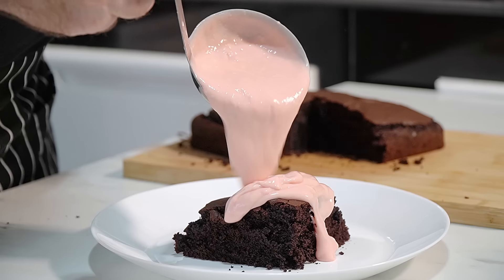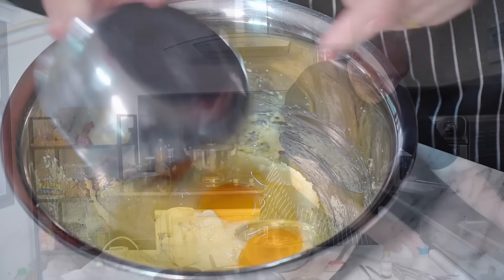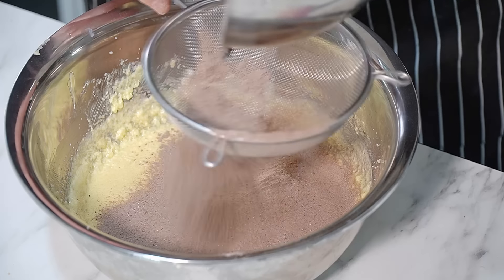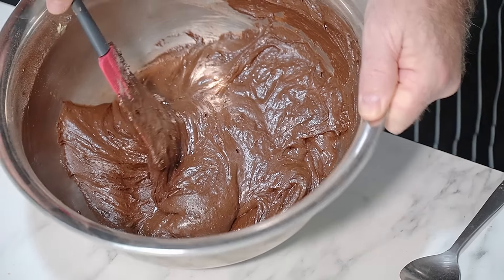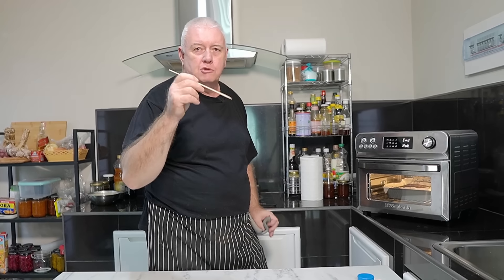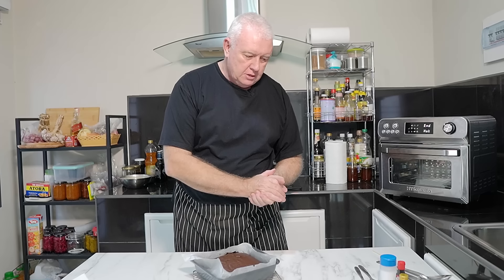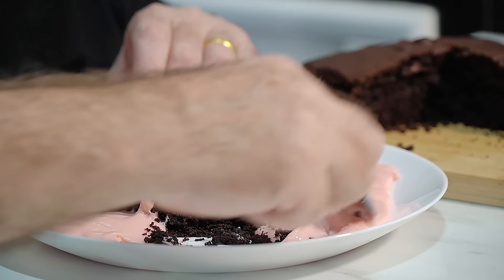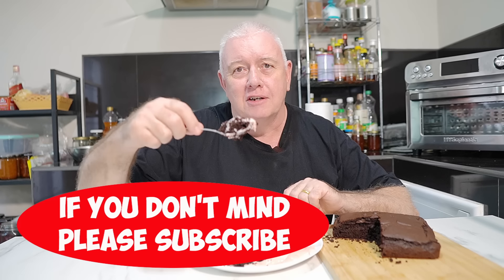OLD SCHOOL CHOCOLATE Sponge and PINK Custard CLASSIC UK school dessert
The history of the classic UK school dessert, chocolate sponge with pink custard, is intertwined with the evolution of British school dinners. This dessert is a nostalgic favorite for many who attended school in the UK, especially during the mid to late 20th century.
Desserts or puddings were a staple part of these meals. Simple yet filling desserts were favored due to the need to produce meals on a large scale and within budget constraints. The chocolate sponge, being easy to make in large quantities, became a popular choice.
The pink custard is a uniquely British creation. Traditionally, custard in the UK is made from milk, sugar, and custard powder, invented by Alfred Bird in 1837 as an egg-free alternative for his wife. The pink variation, often flavored with a hint of raspberry or strawberry, added a whimsical and colorful touch to the dessert.
For many Britons, the chocolate sponge with pink custard is more than just a dessert; it symbolises childhood and school life. Its simplicity, affordability, and comfort have made it a beloved part of British culinary history.
While modern school meals have evolved with changing dietary guidelines and cultural influences, the chocolate sponge served with pink custard remains a cherished memory for those like me who grew up with it.

❤️Hello, viewers! I'd love to continue creating useful content for all of you. I aim to help as many people as possible by sharing my knowledge and expertise. Thanks for your consideration, and I look forward to continuing to engage with all of you in the comments.

👇 RECIPE BELOW

Chocolate Sponge Ingredients:

I USED - 125g self Raising flour - I will give you the recipe if you do not have

Unsweetened cocoa powder - 50g
Baking powder - 7.5g (approximately 1.5 teaspoons)
Salt - 1.25g (approximately 1/4 teaspoon)
Granulated sugar - 150g
Unsalted butter, softened - 115g
2 large eggs
Vanilla extract - 5ml (approximately 1 teaspoon)
Whole milk – 120ml

Bake for 20-30 minutes or until a toothpick inserted into the center comes out clean.
I use a HYSapientia 24L Air fryer oven

Pink Custard Ingredients:
Whole milk - 480ml (approximately 2 cups)
Granulated sugar - 50g (approximately 1/4 cup)
Cornstarch - 16g (approximately 2 tablespoons)
2 large egg yolks (no conversion needed)
A few drops of red food coloring

16mm F1.4 lens
18-105 F4 lens
Action camera

PRIVACY POLICY and FULL DISCLOSURE: Rik participates in the Amazon Services LLC Associates Program (UK). This is at NO extra cost to you, which will assist me in maintaining my channel and creating more videos. I appreciate your support and thank you for considering using these links.